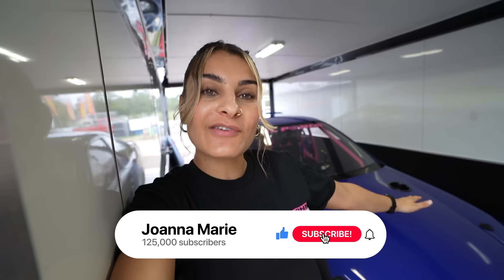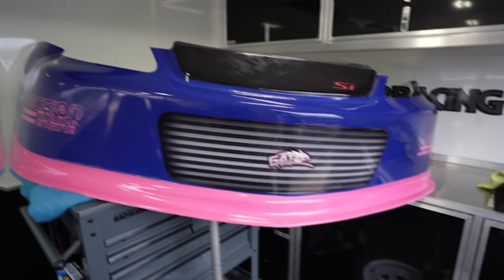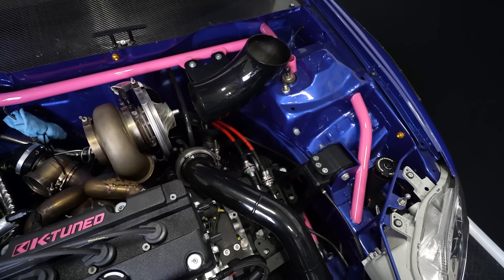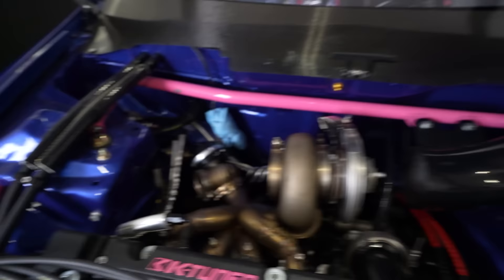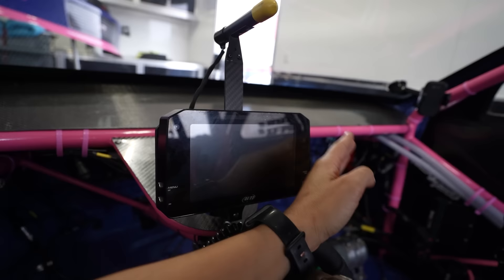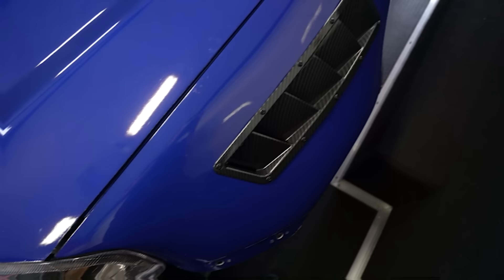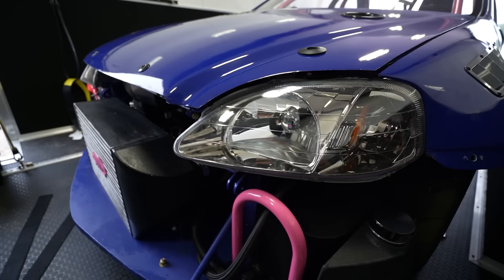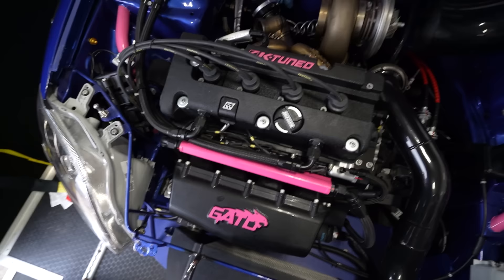HOW FAST WILL I GO THIS YEAR?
The link you are looking for is on my website 😉